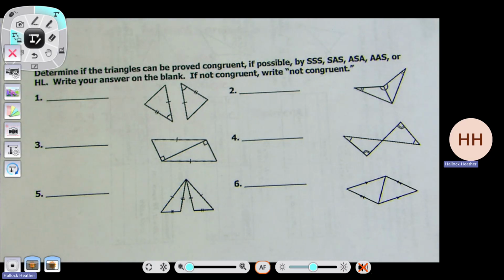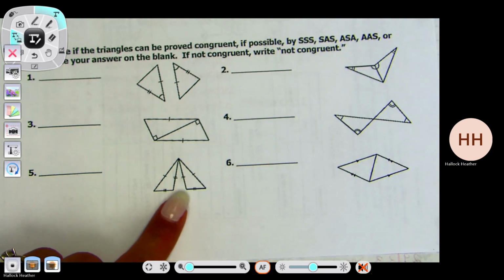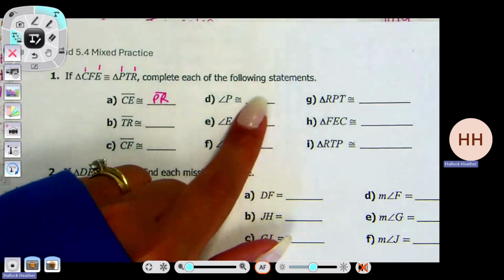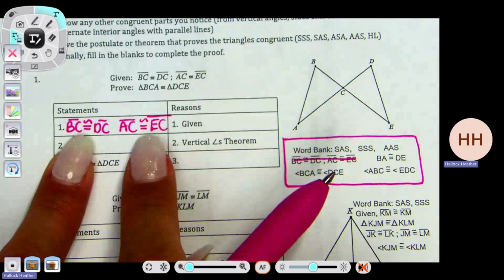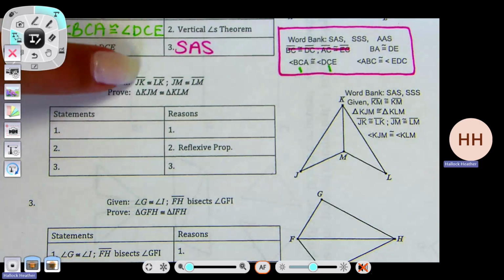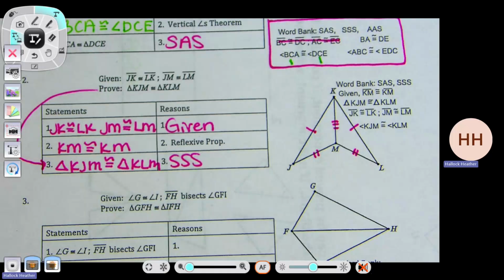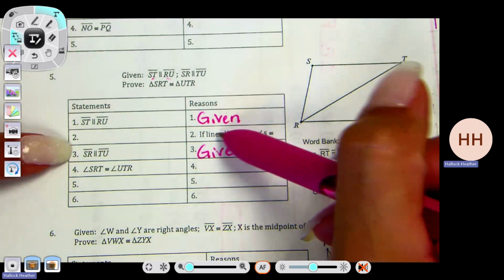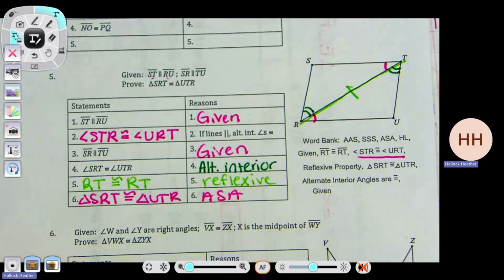5.5 CW Triangle Proofs